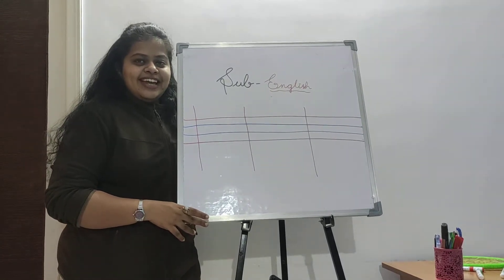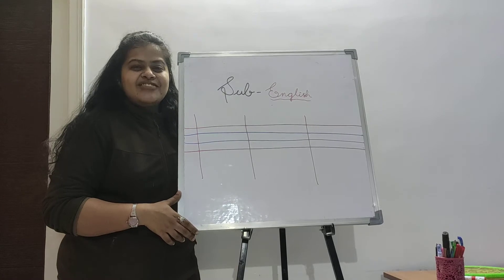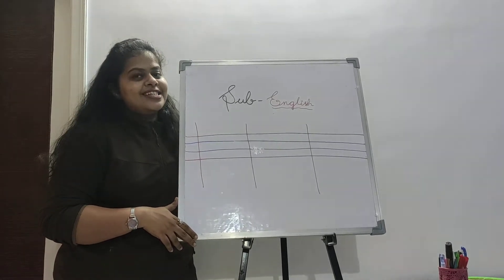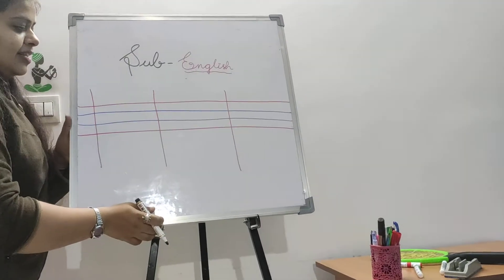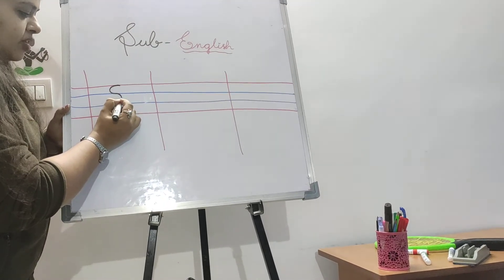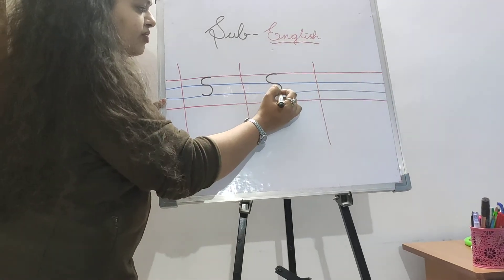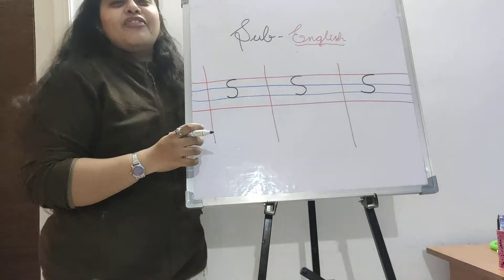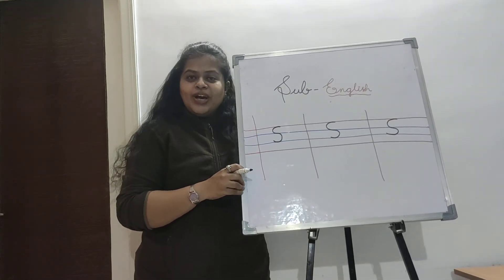English Alphabet.. Learning Letter S